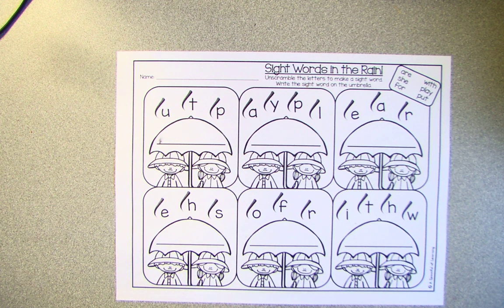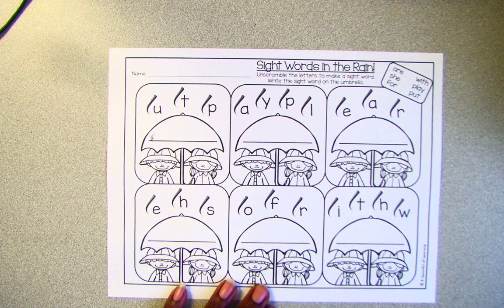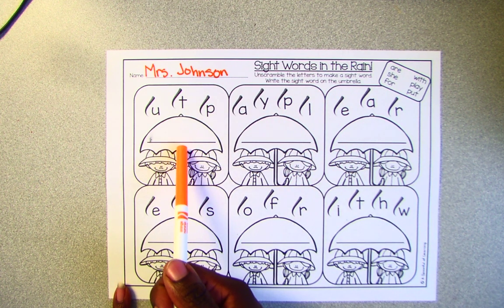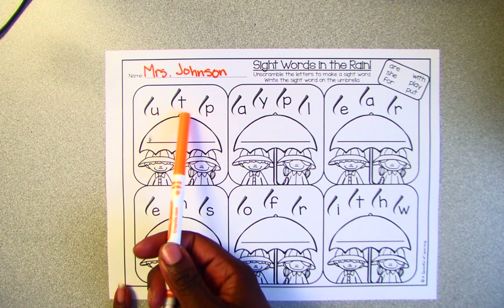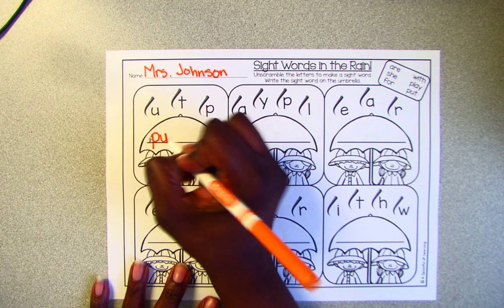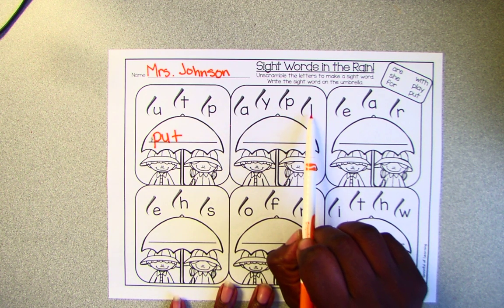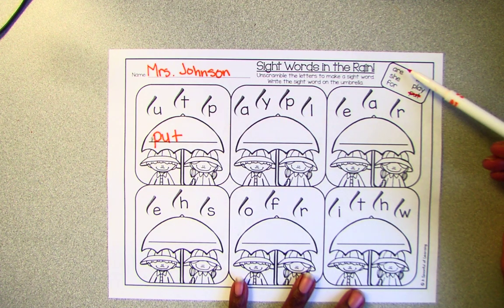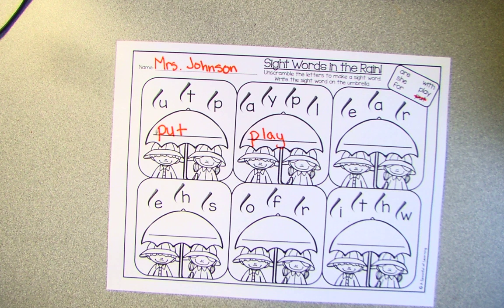ELAR Packet 6 Sight Words in the Rain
Students will unscramble letters to make a sight word.